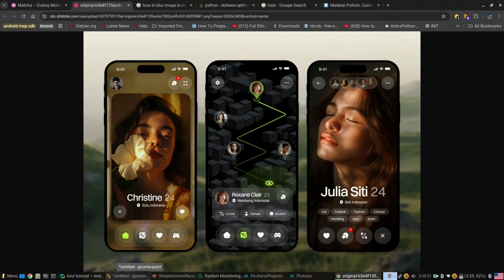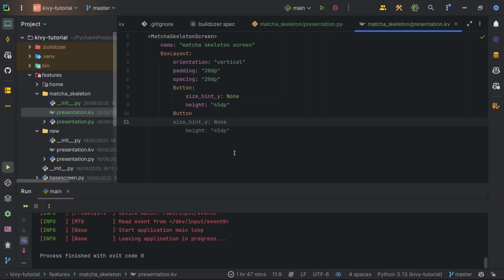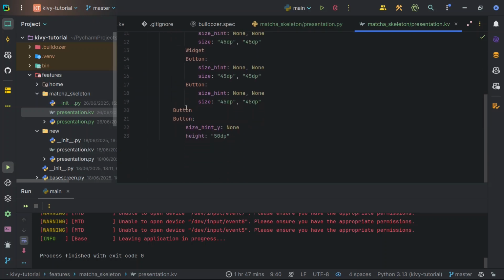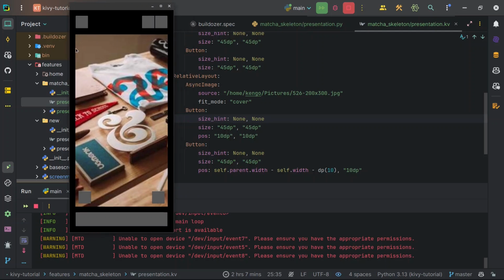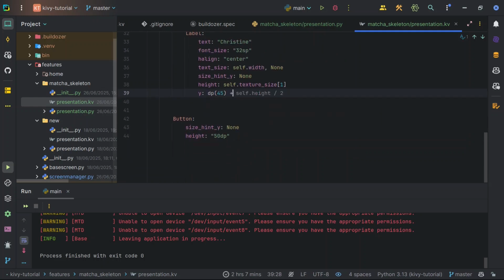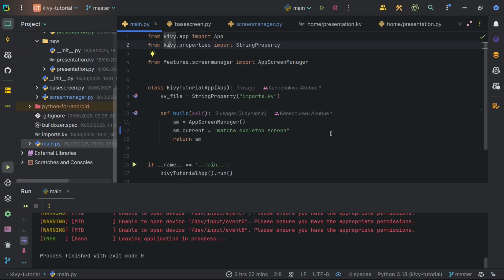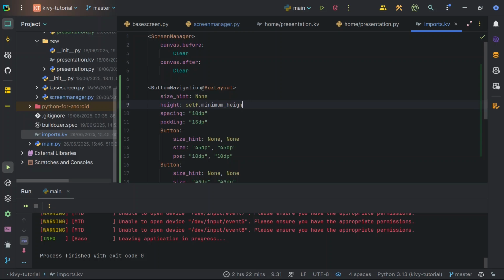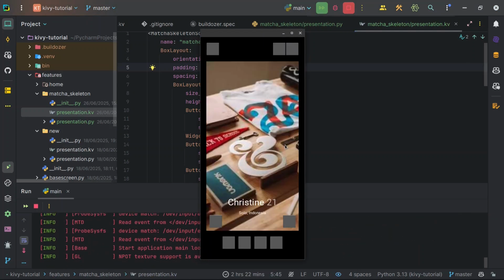This Is How You Should Design Layouts in Kivy – Matcha Dating UI Redesign!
🚀 In this video, I take you step-by-step through the redesign of the Matcha dating app UI using Kivy.
You’ll learn how to break down a modern UI concept, structure your layout like a pro, and bring clean, responsive design to life with Python.
Perfect for Kivy developers looking to improve their front-end game and learn real-world UI building techniques.